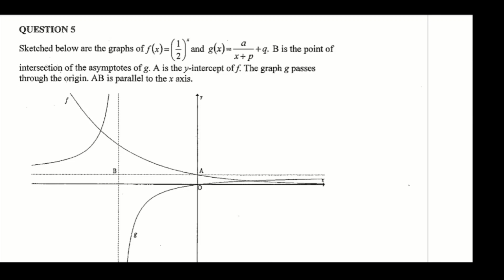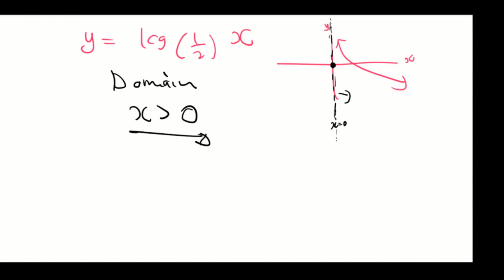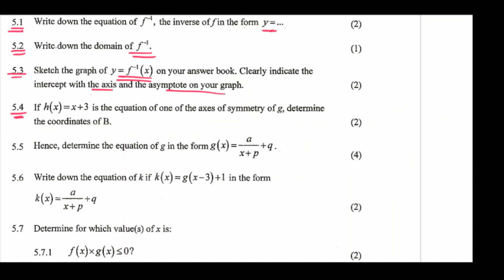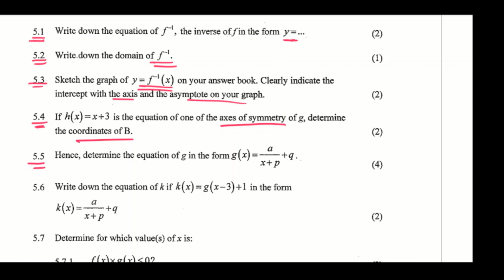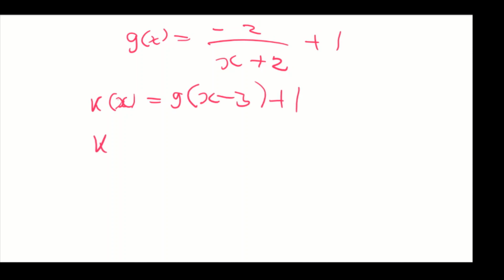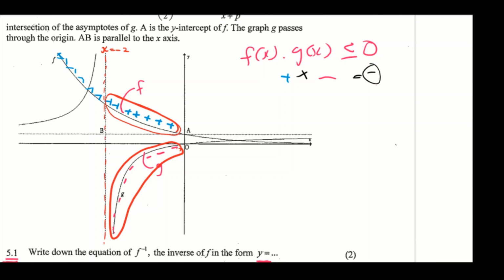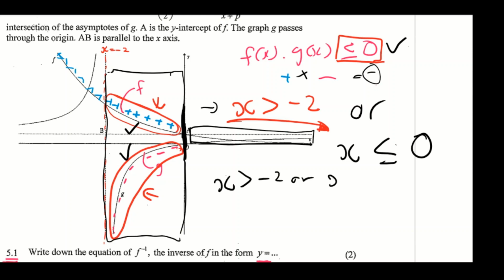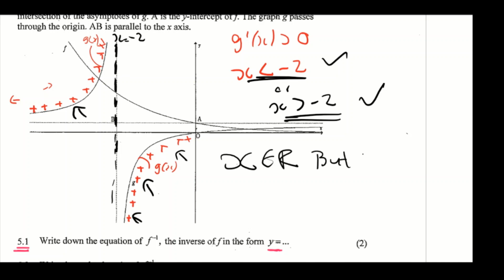Inverse Function Solutions Ep3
In this video I solve Inverse function solutions.